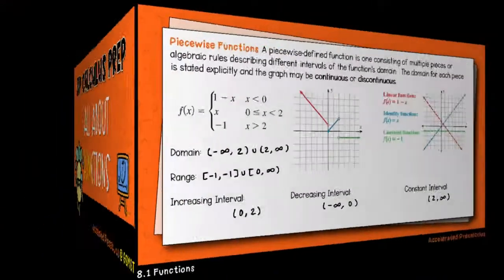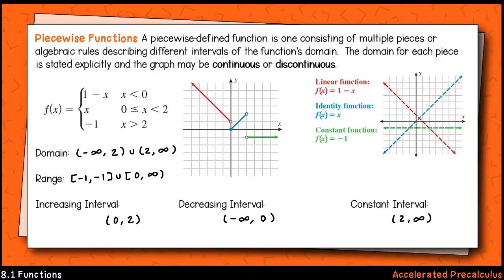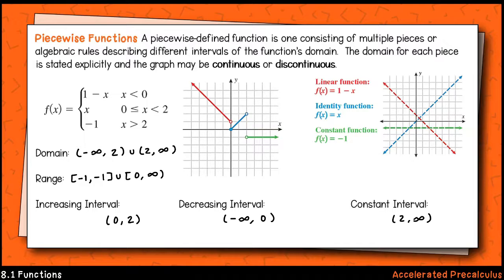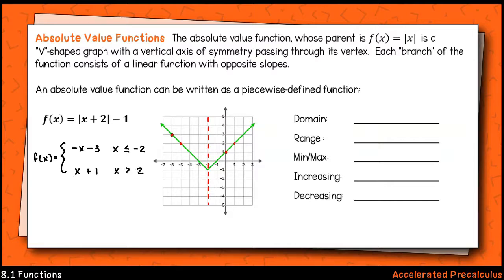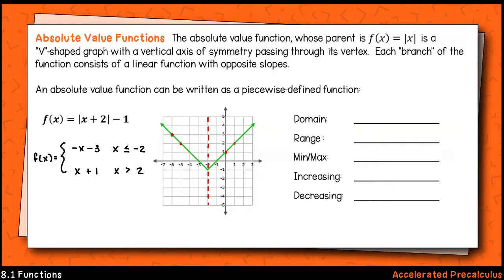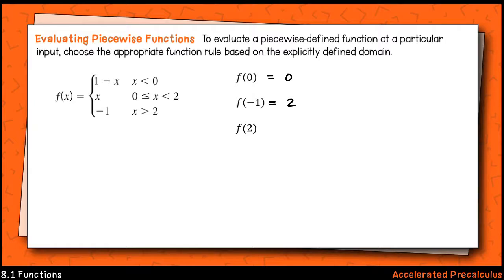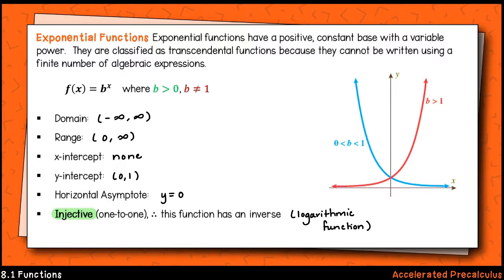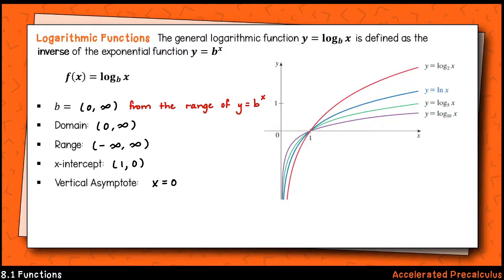All About Functions - Part 4 - AP Calculus Prep